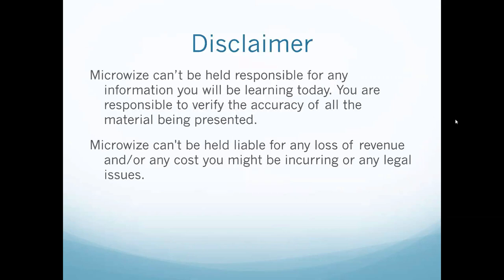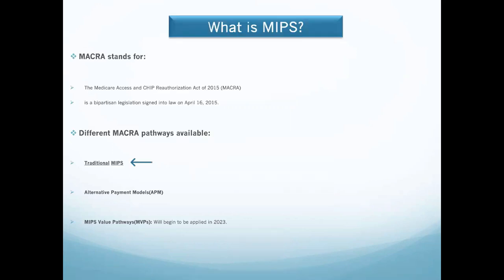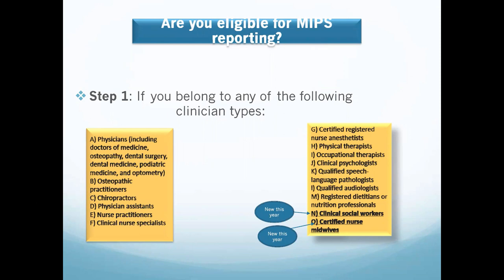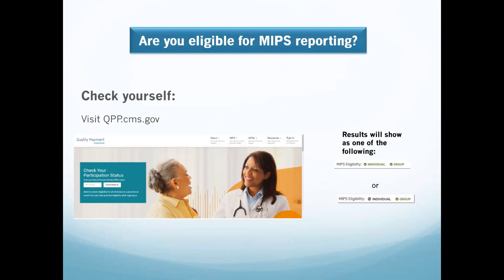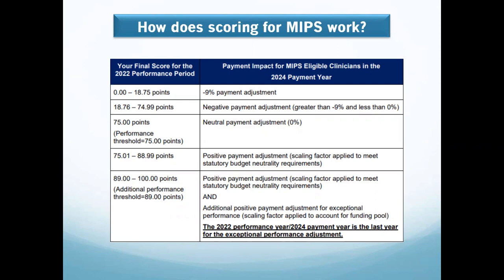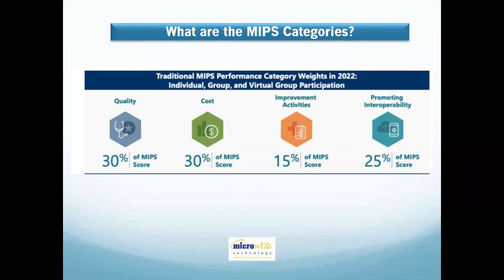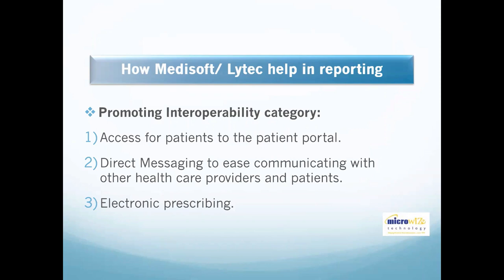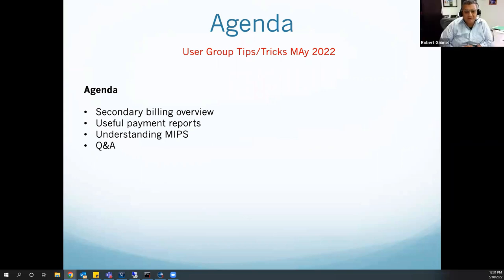Lytec User Group - May 2022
In case you missed it, here's Lytec's User Group webinar for May 2022!